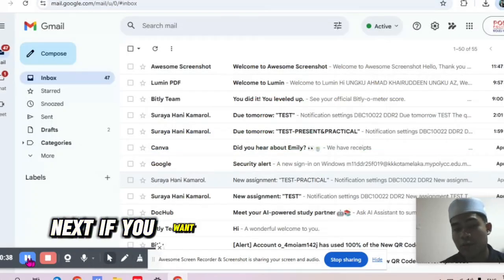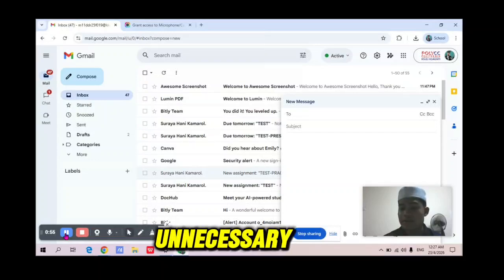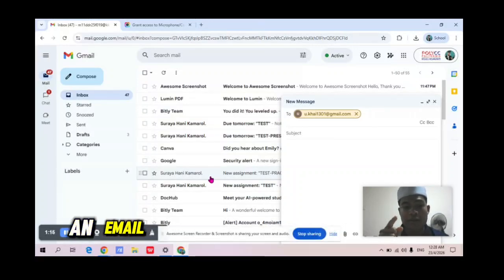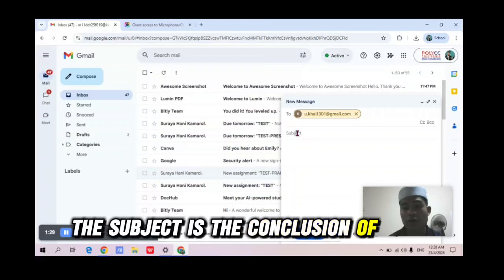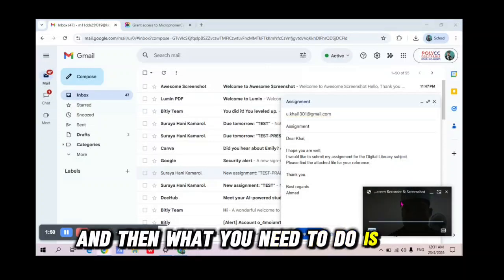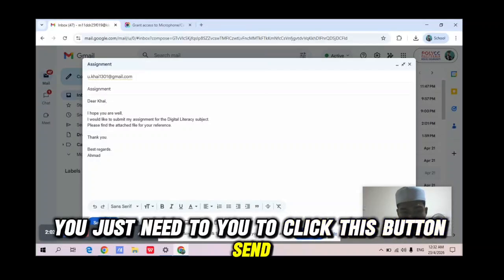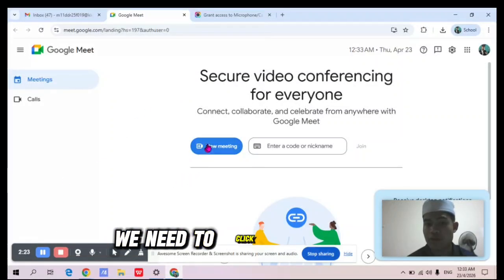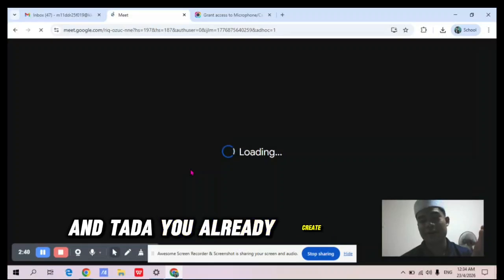How to Use Gmail & Google Meet (Step-by-Step for Students)👨‍🎓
In this video, I demonstrate how to use Gmail and Google Meet step by step in a simple and clear way.

This tutorial includes how to create, write, and send emails using Gmail, as well as how to start and join online meetings using Google Meet. I also explain the importance of digital etiquette such as using polite language, respecting privacy, and communicating responsibly in the digital world.

This video is suitable for students, beginners, and anyone who wants to improve their digital communication skills.

Topics covered:

- Creating and sending emails using Gmail
- Receiving emails and managing inbox
- Using Google Meet for online meetings
- Sharing screen and using basic features
- Practicing digital etiquette in communication